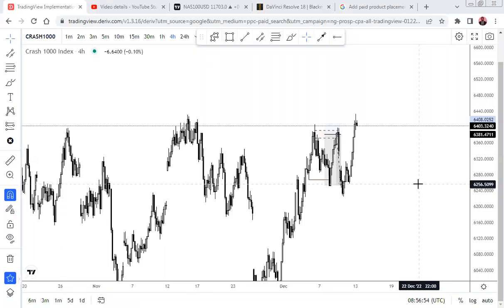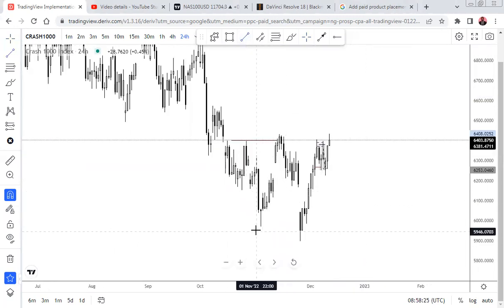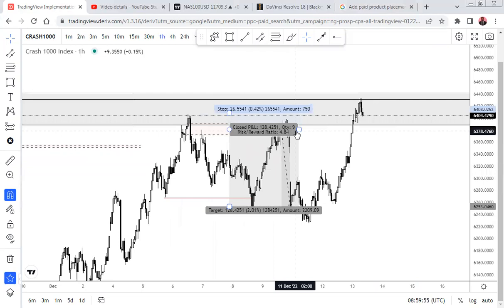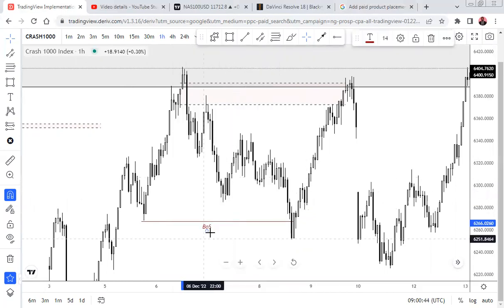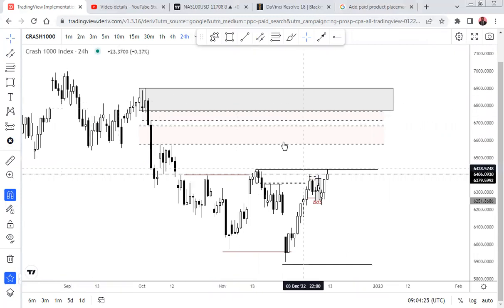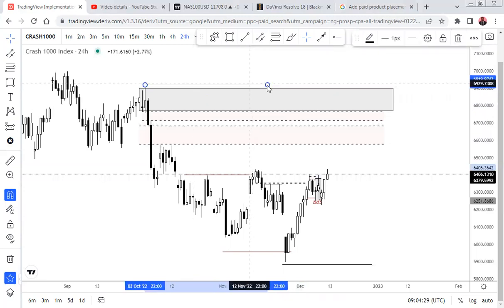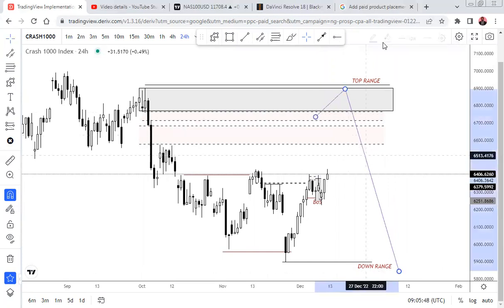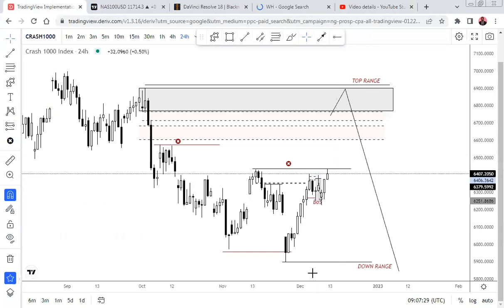UPDATE! CRASH 1000 SYNTHETIC INDICES FOREX TRADING STRATEGY: SMART MONEY AND ICT ENTRY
CRASH 1000 TRADE SET UP SYNTHETIC  INDICES, I established the HTF trend of the market, Trading range & possible Area for Re-distribution.

 About me
 On this channel, I will guide you and show you how to trade the Forex market step by step and make money from it using a simple approach.
I upload videos of good trades set up once I spot them.
We focus on FOREX TRAINING, MENTORSHIP and YOUTUBE. These we achieve through regular zoom call and One-on-One training.

COMPONENTS OF A GOOD TRADE SET UP
1. STRUCTURE
2. HTF POI/ INSTITUTIONAL CANDLE
3. IMBALANCE
4. LIQUIDITY
FIB LEVELS for extra confirmation